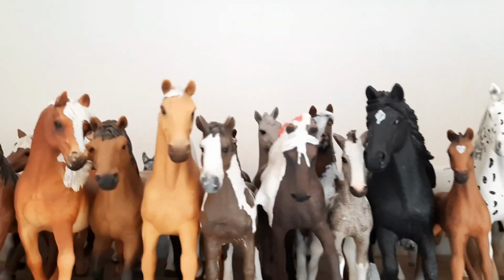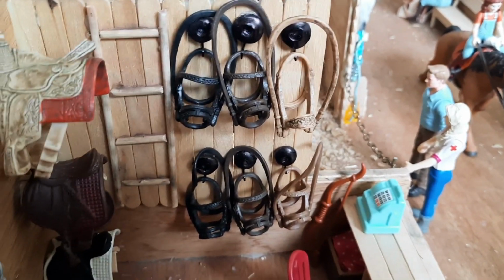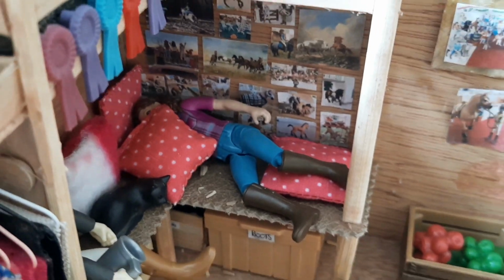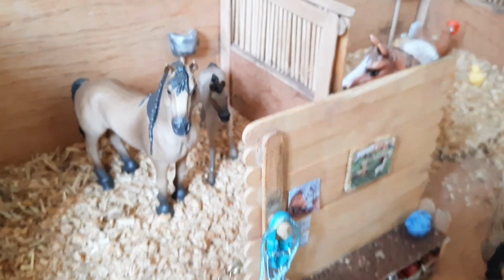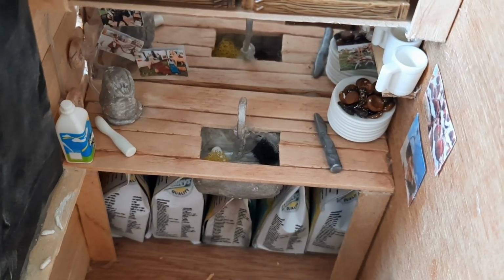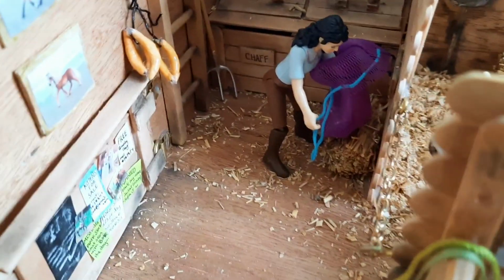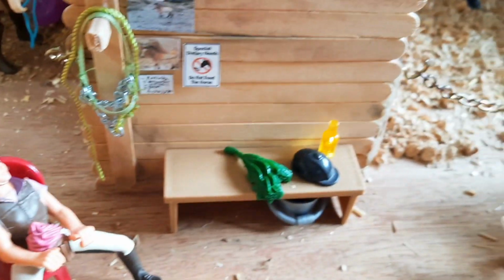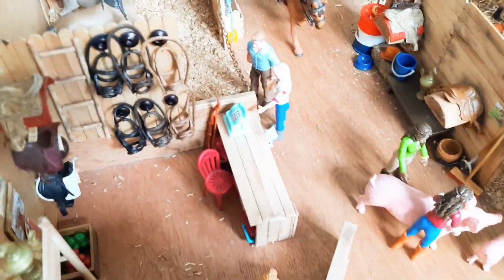NEW Schleich Barn Tour || MAIN BARN REVEAL || Realistic Schleich Horse Barn || 2022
Hello everyone, welcome back! I'm so excited to be able to bring you another video and share the newly renovated barn with you all. This has been a huge project that has definitely taken longer than anticipated, but I'm so pleased with the outcome. I can't wait for you all to see it and hope you find this video really inspiring and entertaining!

🎶MUSIC🎶